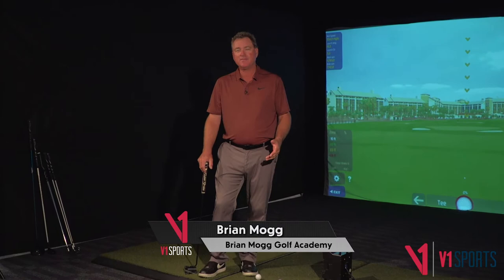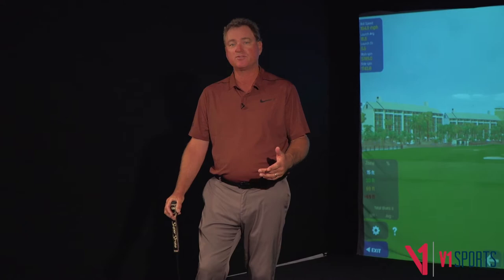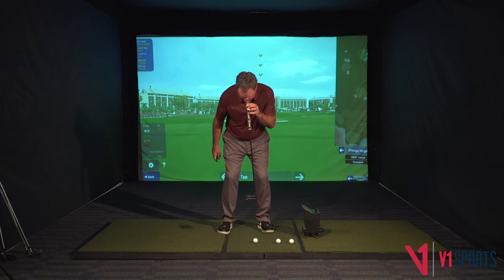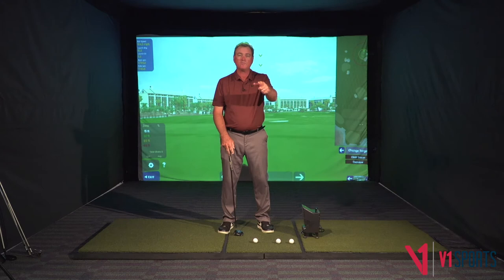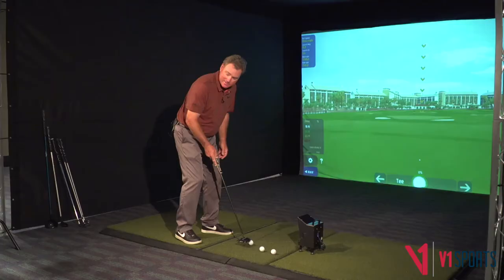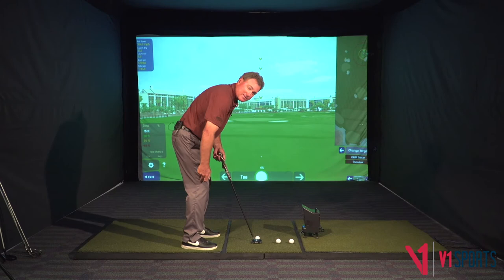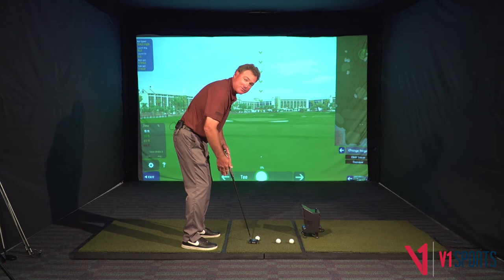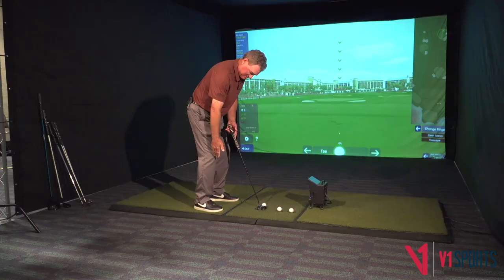Brian Mogg Golf Tip: Make Short Putts Every Time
Hear from Brian Mogg on how to always get those short putts to lower your score.